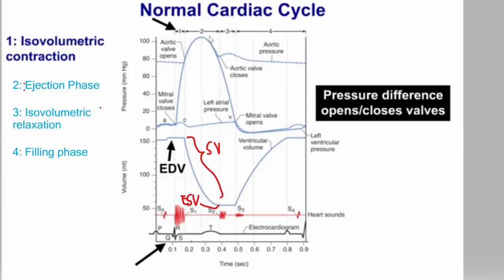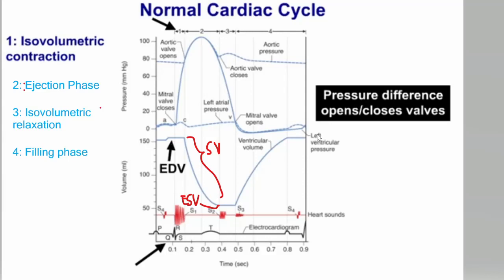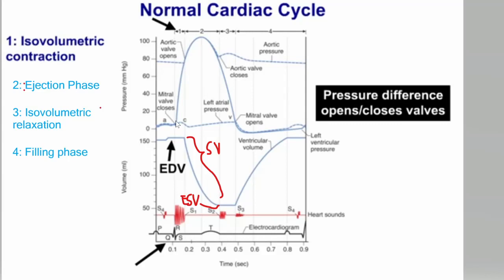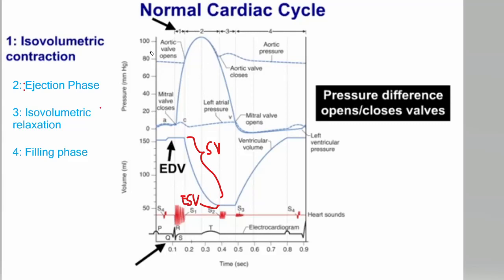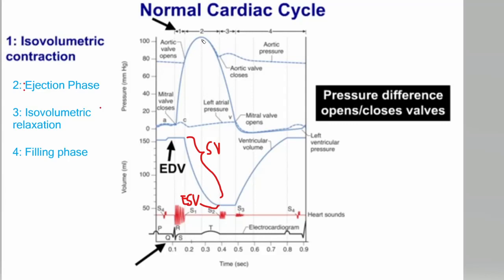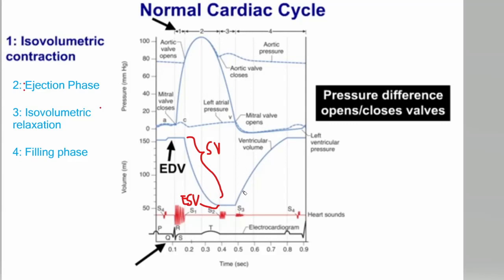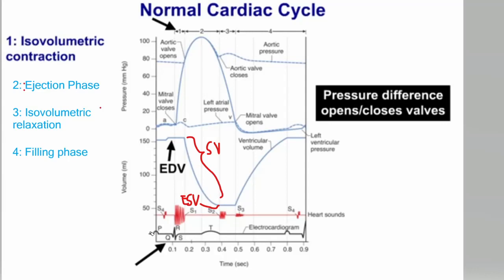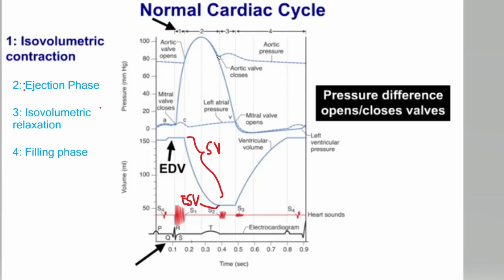Cardiac Cycle Simplified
A short video explaining the physiology behind the cardiac cycle, what each phase means and how the heart responds accordingly to help you understand the basics of one of the most complex topics in CVS physiology.